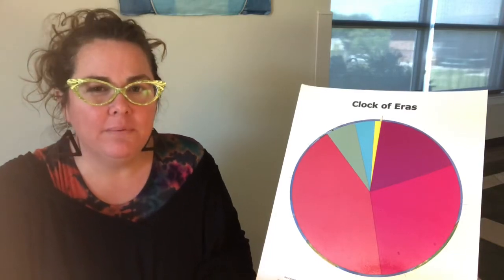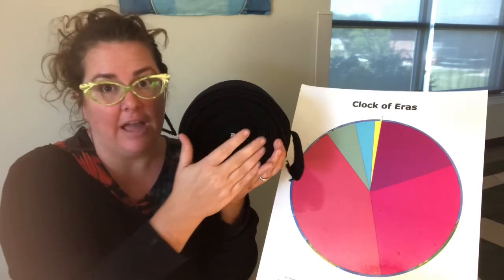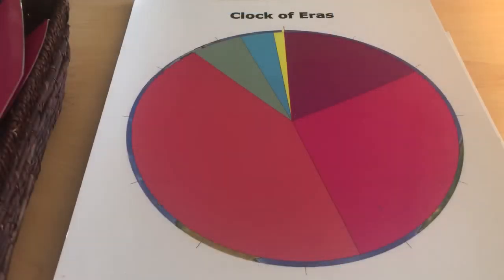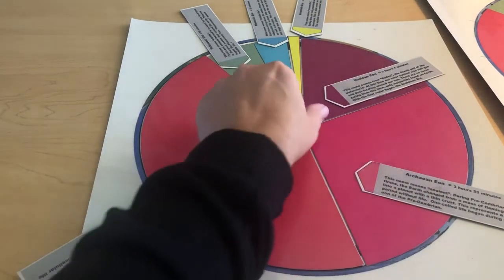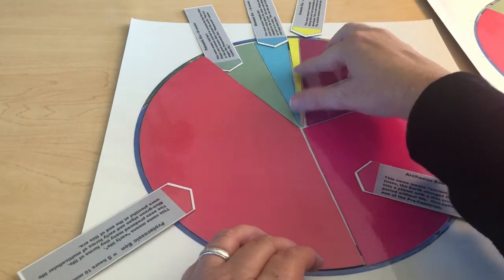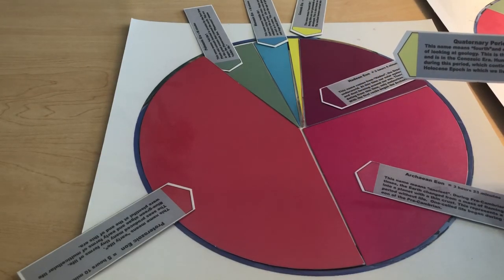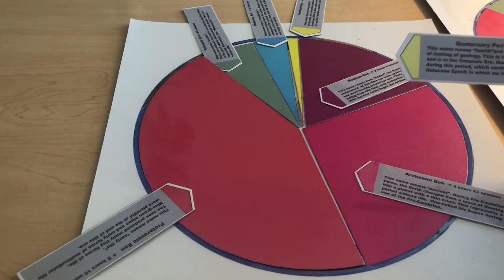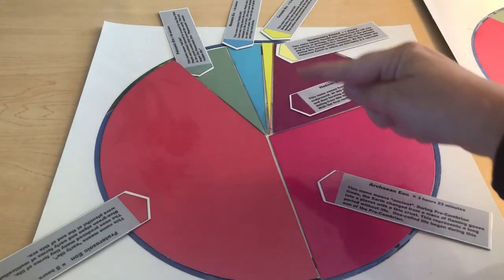Clock of Eras